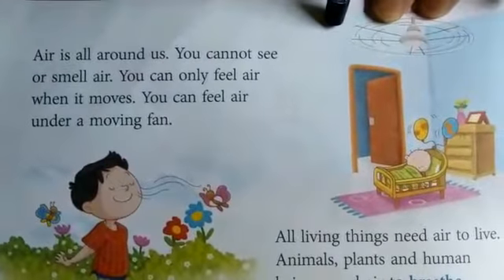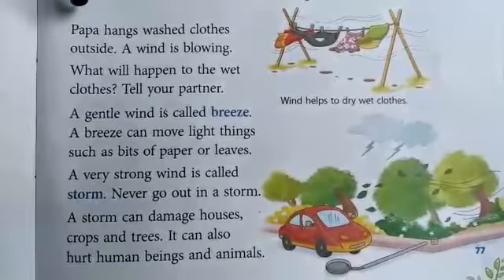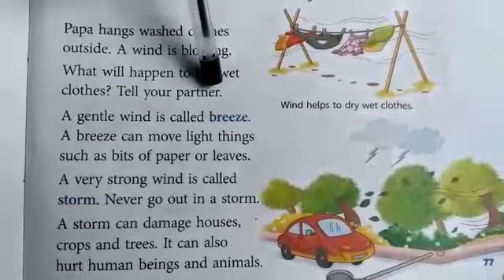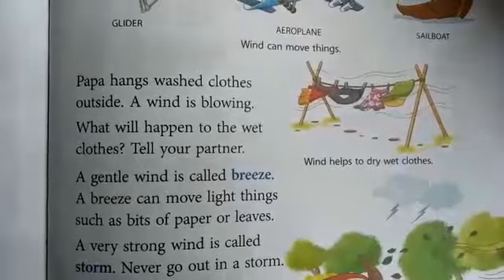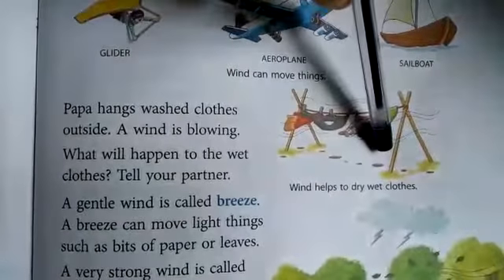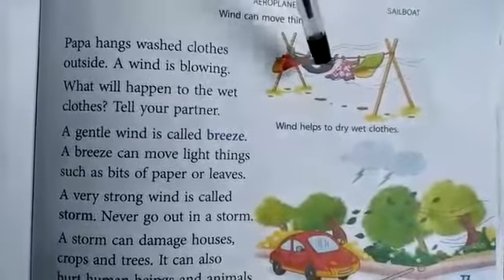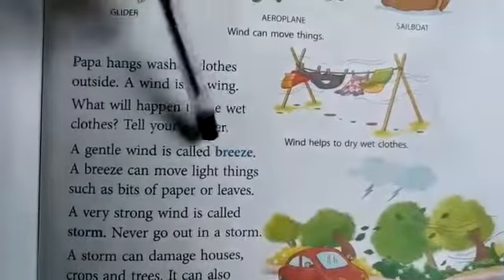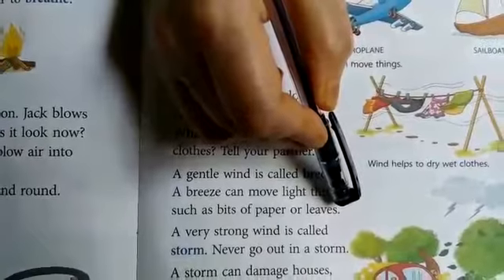Class Ist / Science / Topic: We Need Air (Part III)